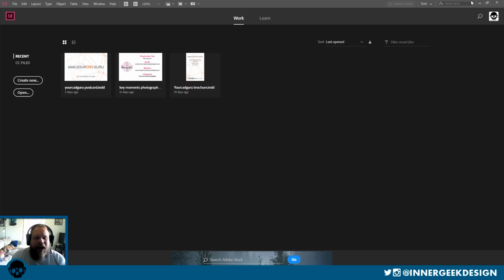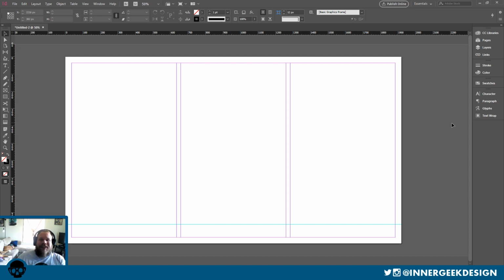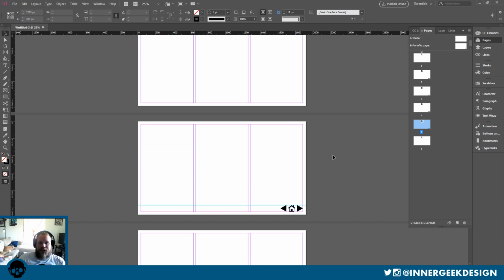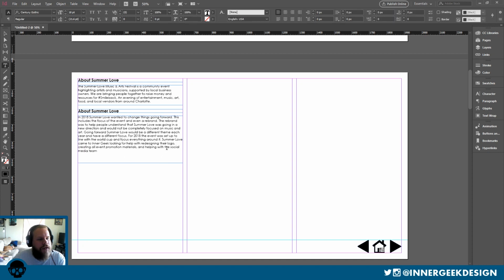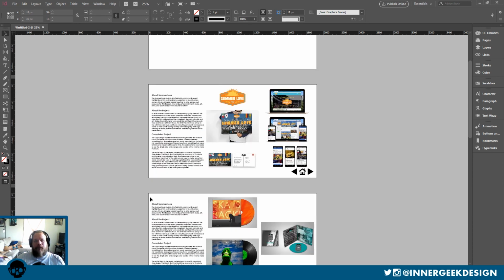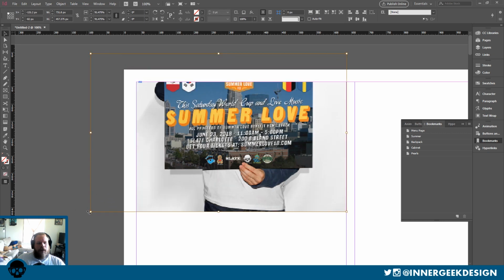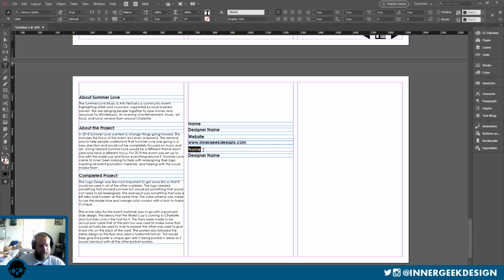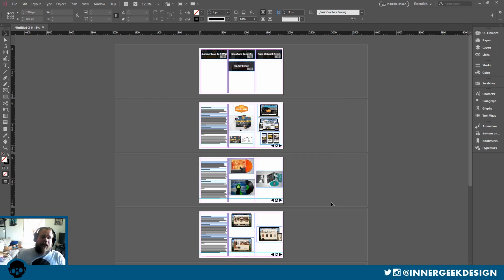How to Design a Portfolio in InDesign CC 2018 (Adobe InDesign Tutorial)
How to design a portfolio in InDesign CC 2018
Adobe InDesign is one of the best pieces of software for layout design. It is also a great tool for when it comes to designing a portfolio. With some of the newest tools in Adobe InDesign CC 2018 it is even easier to build a portfolio and share it. Learn more on how to design a portfolio in InDesign CC 2018 with this InDesign tutorial.